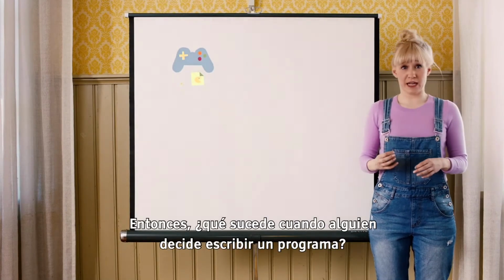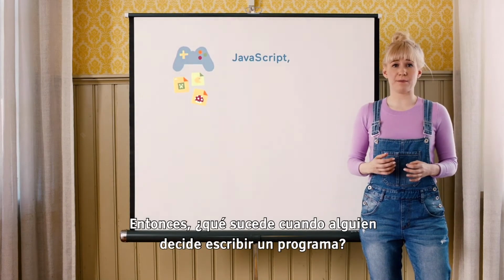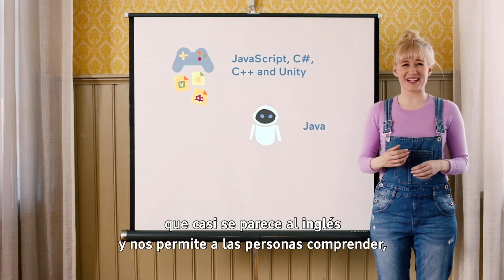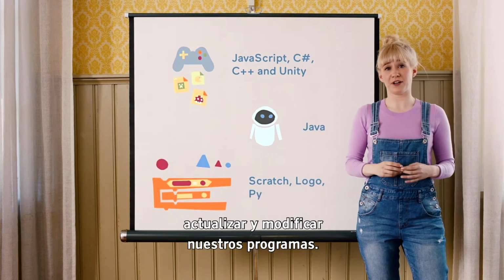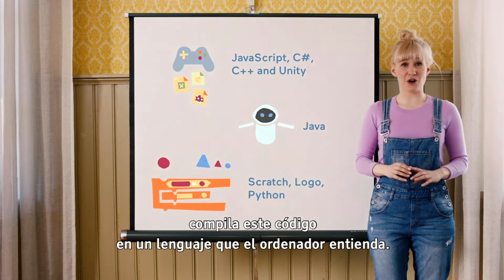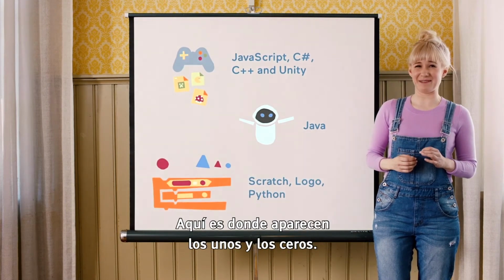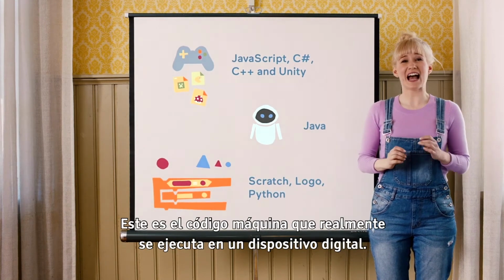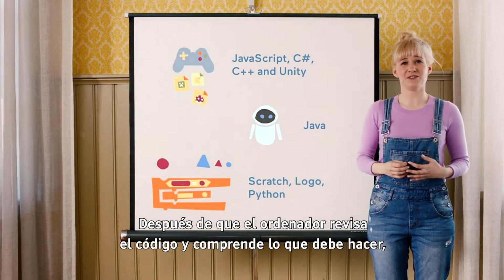Programar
La programación impulsa nuestro mundo, pero ¿qué hay realmente detrás de los unos y los ceros? En este vídeo y las siguientes videotareas de 1 min no hablamos de ningún lenguaje de programación específico, sino que practicamos los conceptos de secuencia, repetición y selección.

Aprender a programar es más fácil que nunca ya que Internet está lleno de aplicaciones, tutoriales y servicios que ayudan a todo tipo de estudiantes a comenzar.

Consulta las tareas 13-14 del cuadernito del estudiante para proponerlas en clase. Pide a los estudiantes que rellenen las autoevaluaciones al terminar.